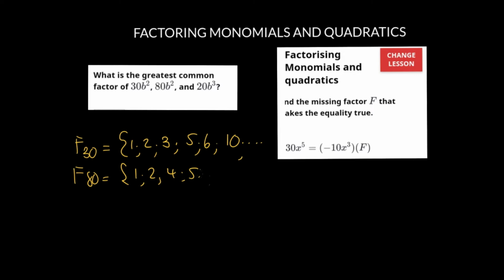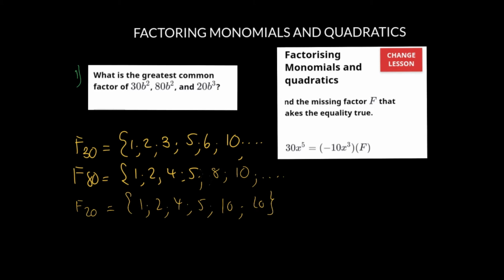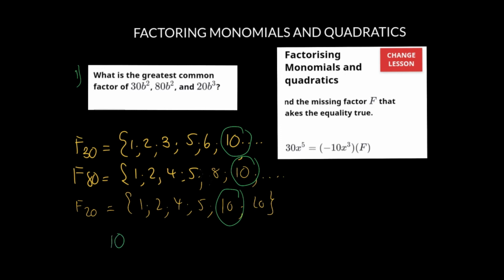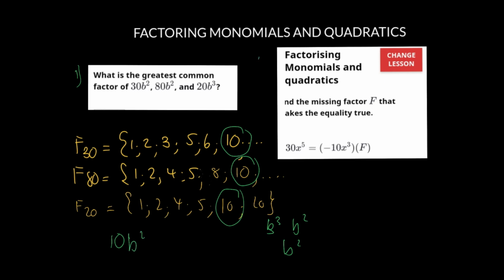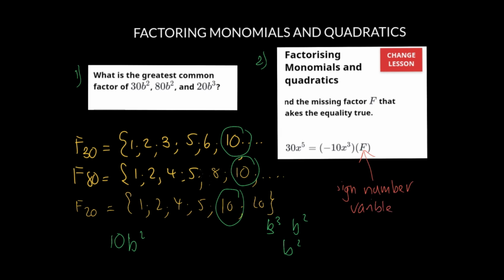Algebraic Expressions Greatest Common Factor Gr 10